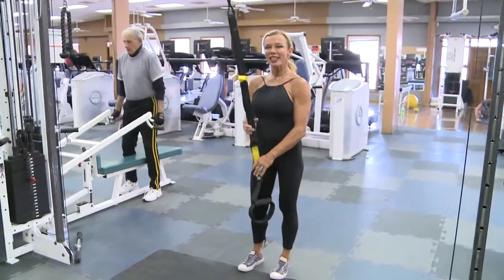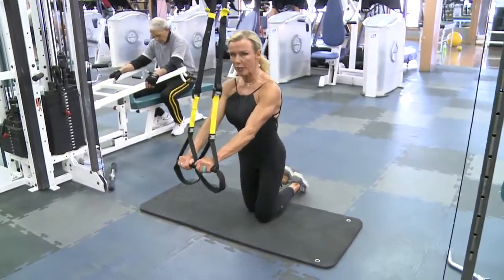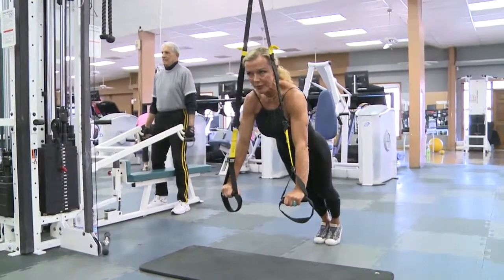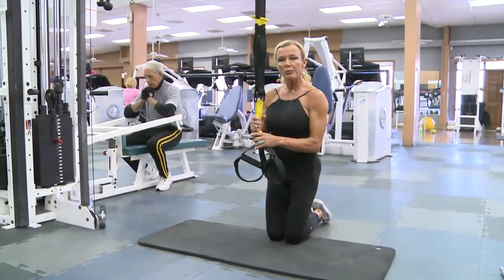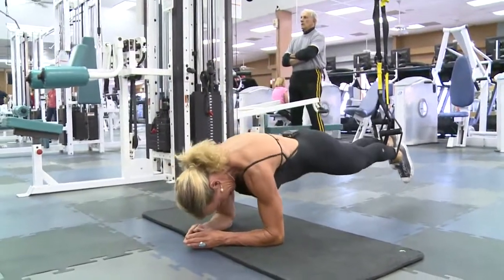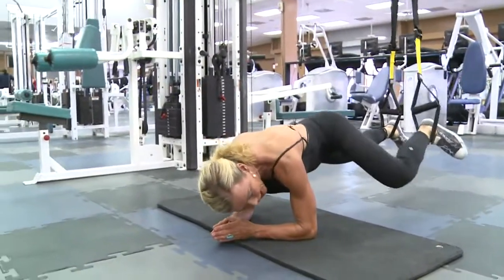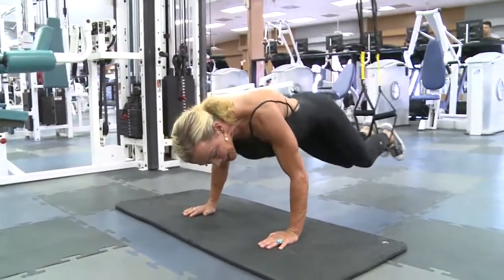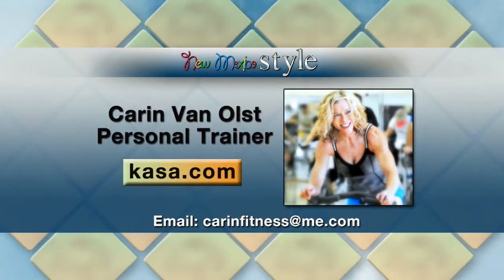TRX Suspension Training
Personal Trainer Carin Van Olst demonstrates how TRX Suspension Training builds superior muscular balance, joint stability, mobility and core strength.